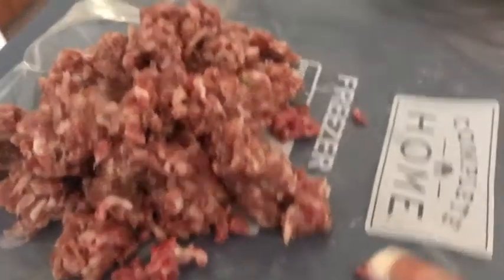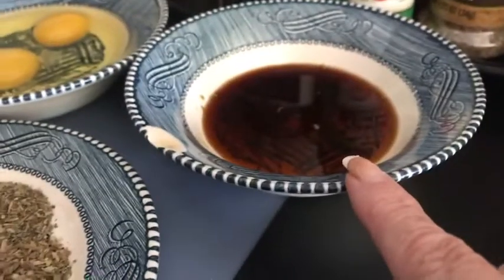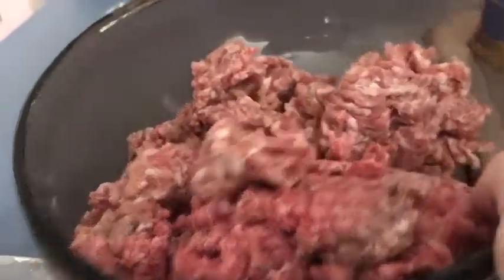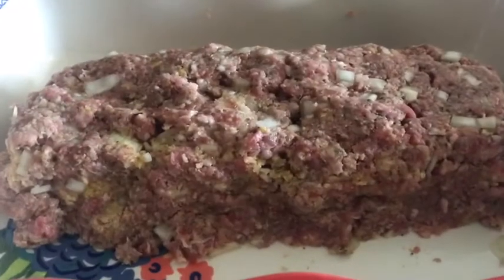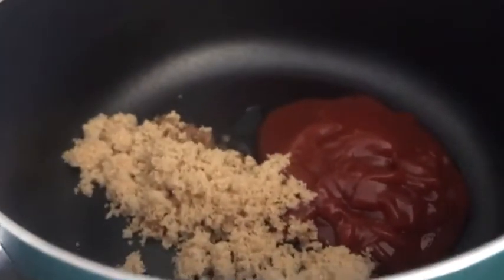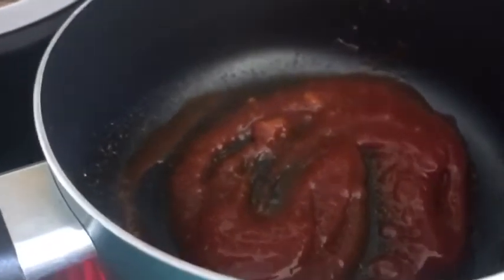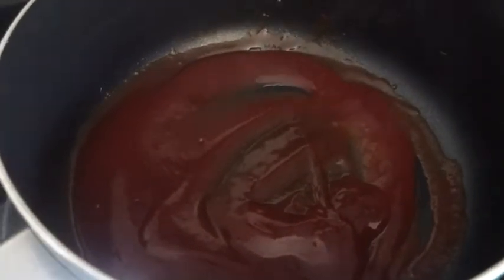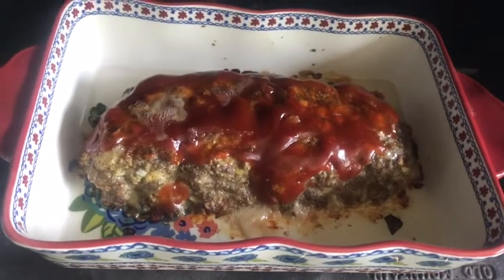How to make homemade meatloaf with ground pork and hamburger meat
I will have a copy of the recipe in the description below I will also have a link to how I make homemade brown sugar
Recipe:
1 lb ground beef/ 1/2 pound of pork
1 cup bread crumbs
1 large egg
you can use beef broth as well
1/2 onion I used 2 small
1 Tbls Worcester sauce
1 tsp of parsley,1/2 tsp garlic powder, 1/4 tsp salt ,1/4 tsp pepper,1/2 tsp oregano, and 1/2 tsp of Italian seasoning.
for sauce 1/4 c ketchup
2 tbsp of brown sugar
1 tbls of red wine vinegar mixture and cook for a few mins till sugar is dissolved.
bake 350 for 55 min.